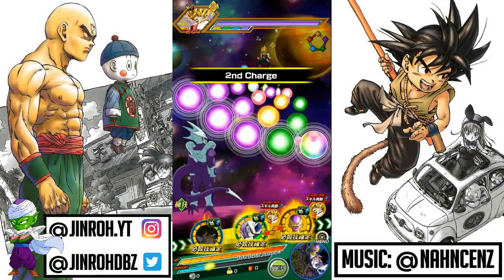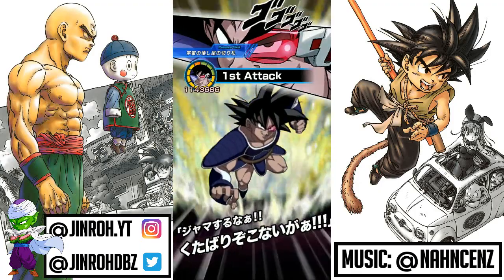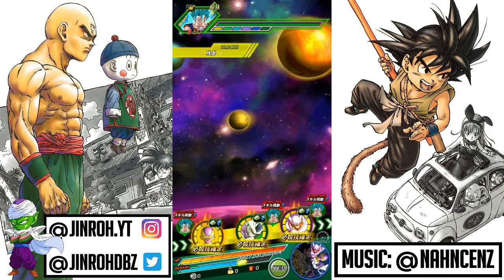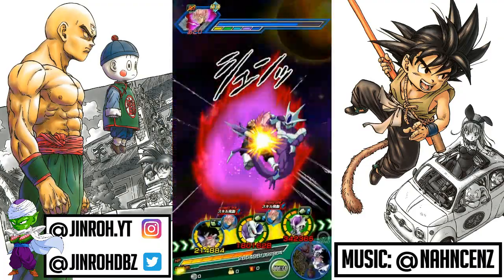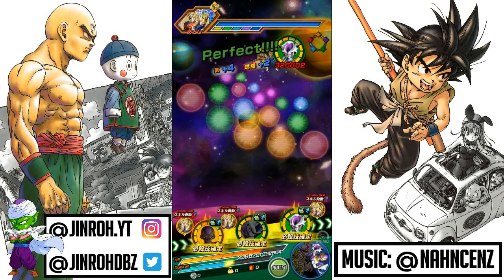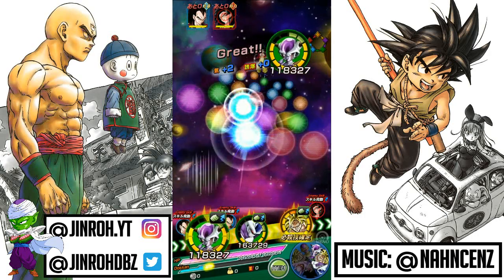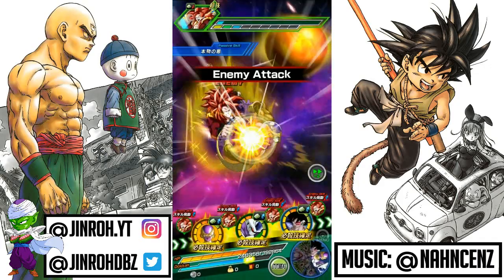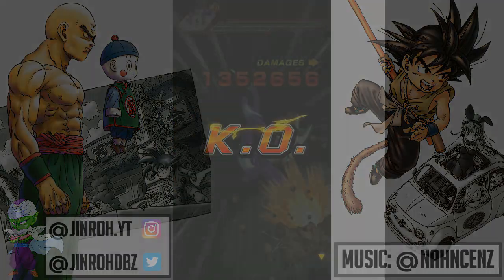100% TEQ FINAL FORM COOLER on MOVIE BOSSES TEAM Dragon Ball Z Dokkan Battle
Welcome to the lab for another session.  For this video, we will be testing the 100% Potential of the

Extreme TEQ Final Form Cooler

Max Stats:  HP 14129, ATK 13507, DEF 9637

Leader Skill:  AGL, TEQ & PHY Type Ki +2 and HP, ATK & DEF +30%

Super Attack:  Causes supreme damage with a rare chance to stun the enemy

Passive Skill:  ATK +90% at start of turn

Links:  Strongest Clan in Space - Thirst for Conquest - Big Bad Bosses - Brutal Beatdown - Metamorphosis - Universe's Most Malevolent - Fierce Battle

Category:  Movie Bosses - Transformation Boost - Most Malevolent Clan

12 Ki Multiplier is 145%